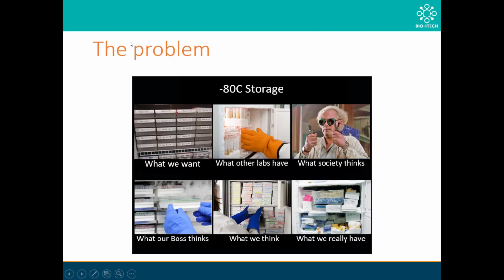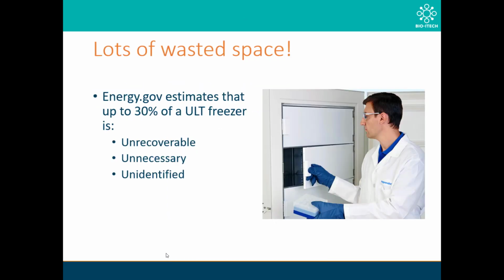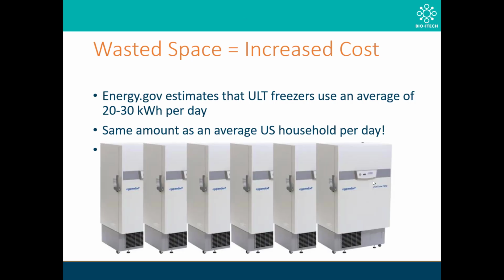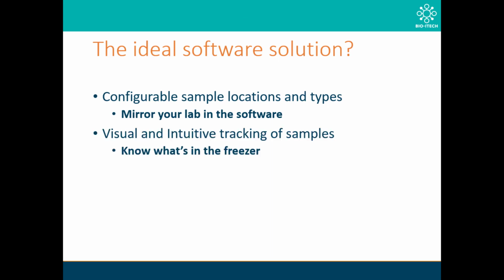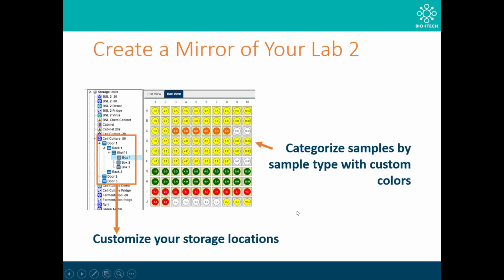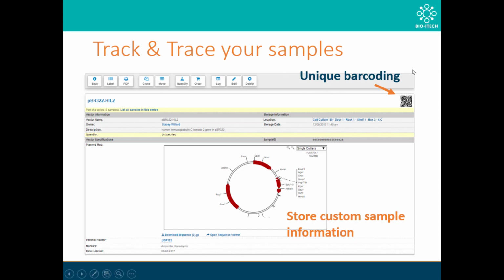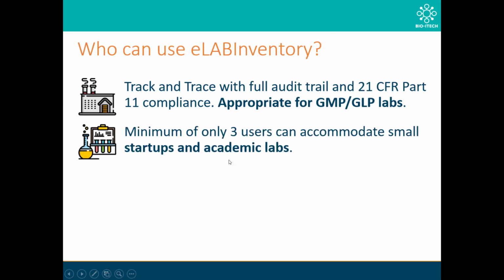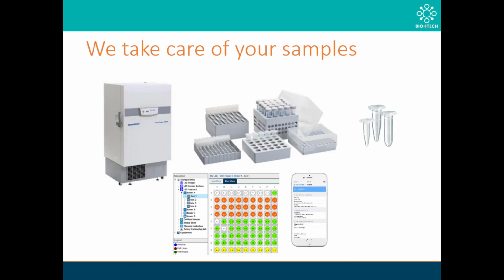eLab - The Problem with Cryostorage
Learn about the most common problems with cryostorage and how to solve them using eLabInventory